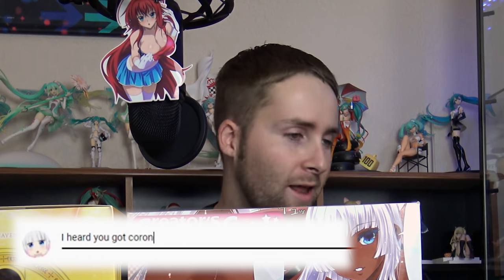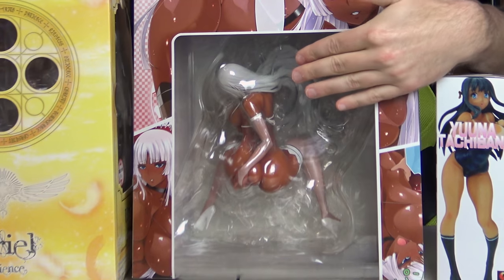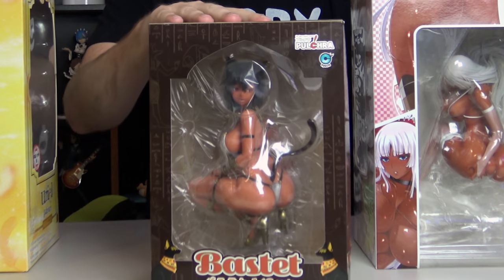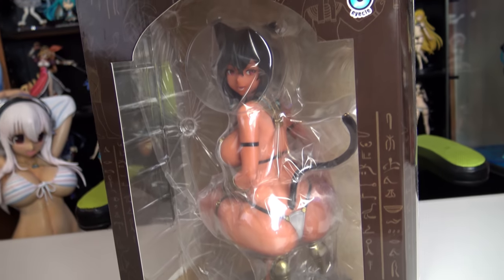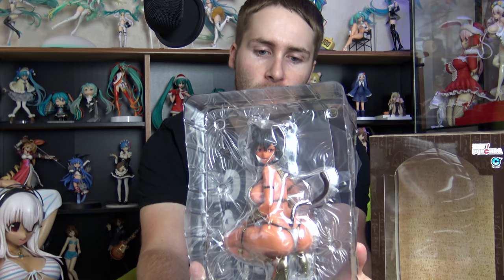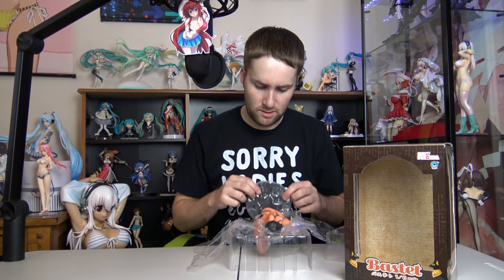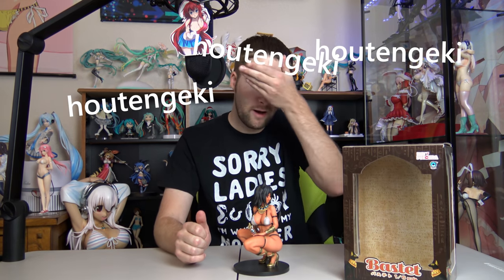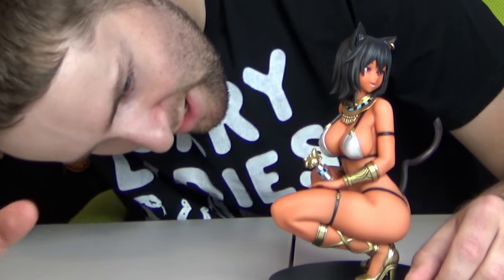The Anime Figure Review We Have all Been Waiting For...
Today we finally, FINALLY take a look at the fabled Bastet figure, a figure I have been meaning to do a review video on for some time. This figure was definitely worth the wait and is absolutely stunning in detail and quality. Pulchara did not disappoint with this one!

Thank you  everyone for the continued support on my videos and staying with me to see this review, I couldn't have done it without you guys!

Want to hang out with me? Join me and 3000 plus other weebs on my own personal Discord!

-Need to pick up a figure? Check out Solaris Japan, the website I use most of the time to get my figures

I stream! Check me out on twitch if you want to hang out!

Want to send in something for me to open on the next episode of Weeb Unboxing?

Thank you everyone once again for the continuous support, I appreciate all of you! Road to 100k, here we come!